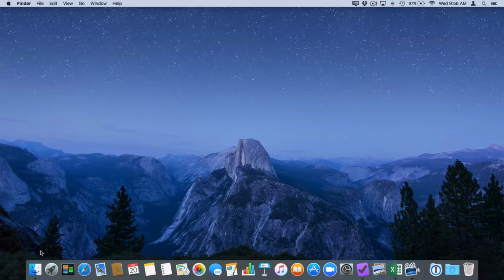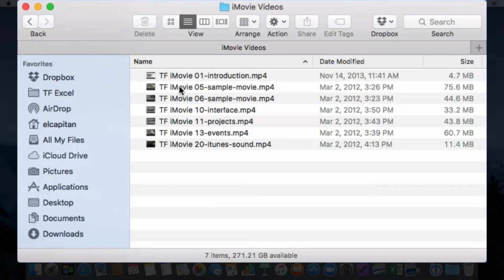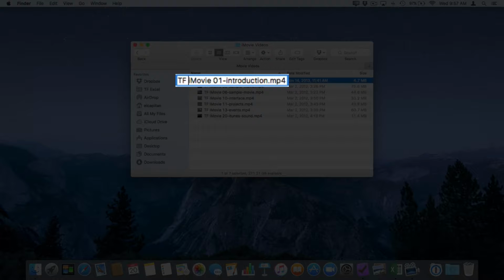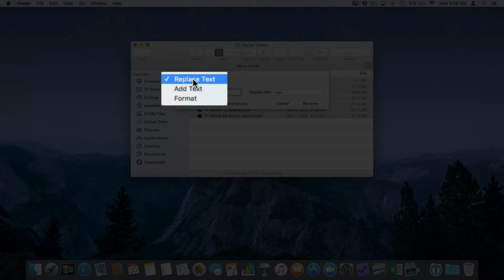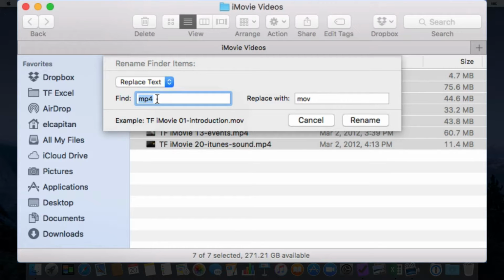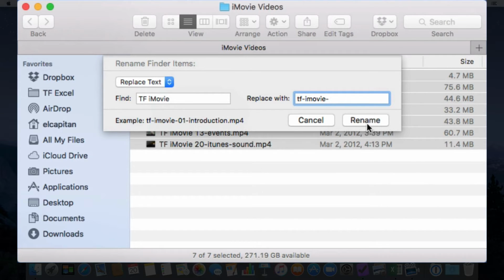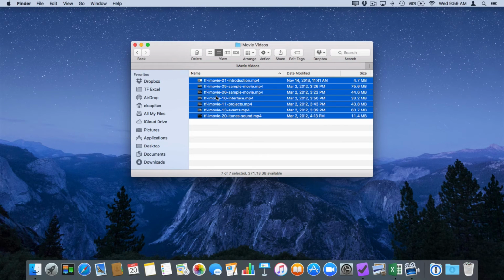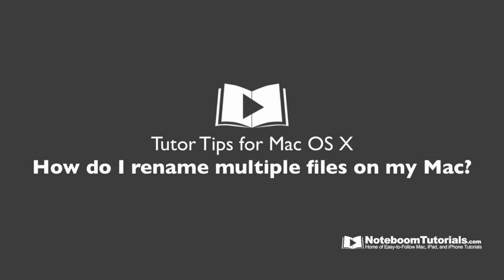Rename multiple files on the Mac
In this Tutor Tip we look at how we can rename or replace text with multiple files on the Mac.